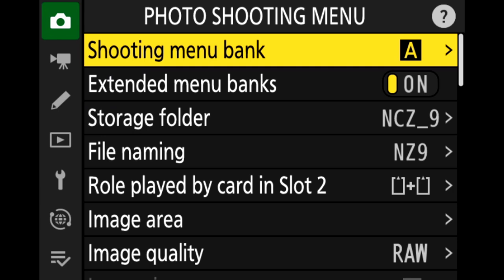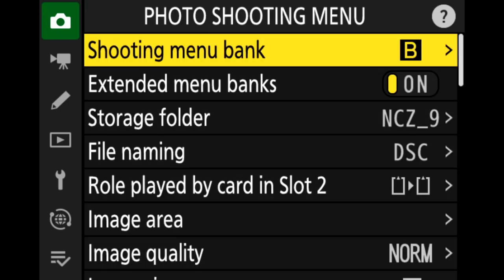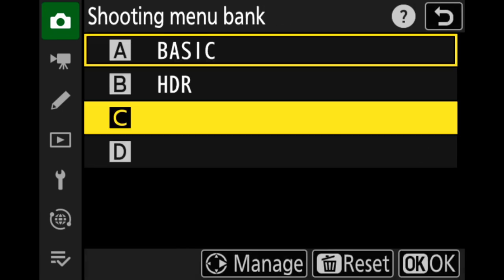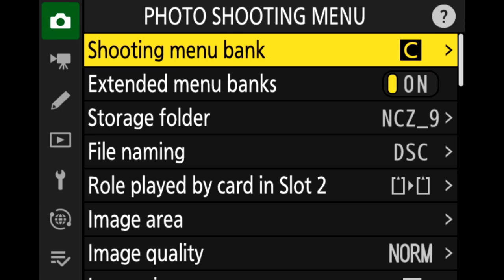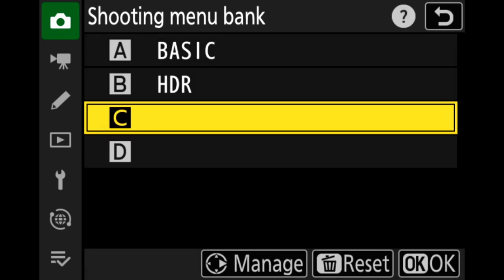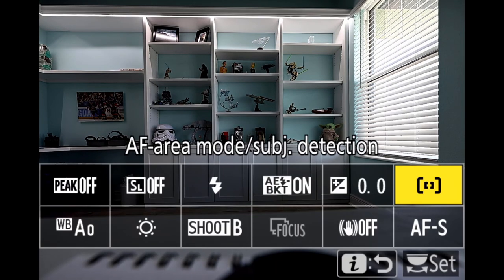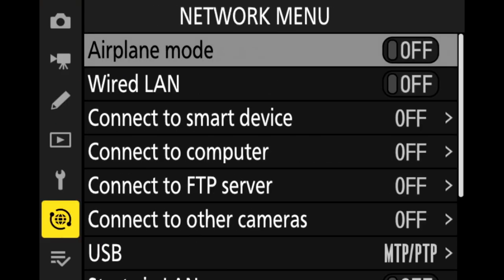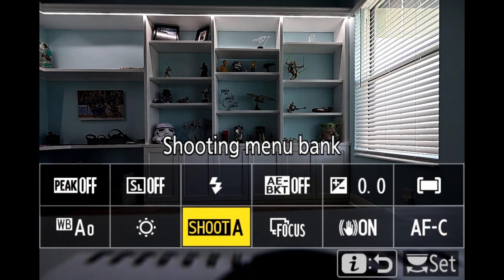Z9 Shooting Menu Bank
How to use the Nikon Z9 Shooting Menu Bank to customize your settings for any photography situation. Use this menu and the Extended Menu banks to create custom profiles for your Z9.